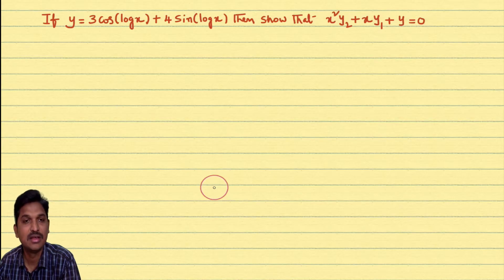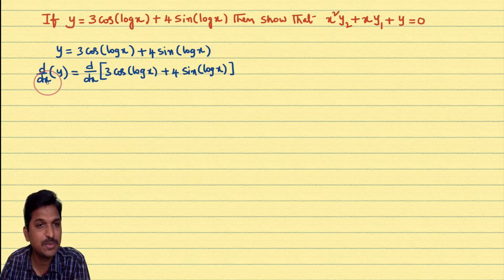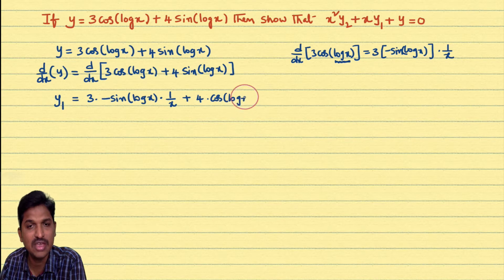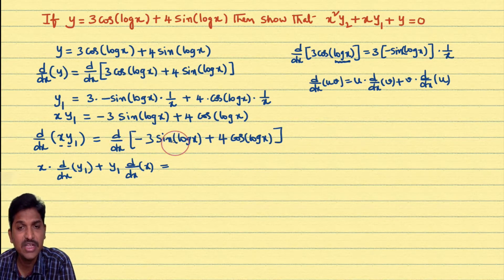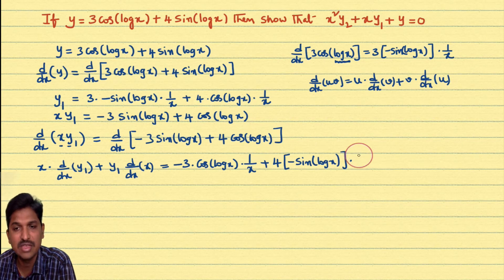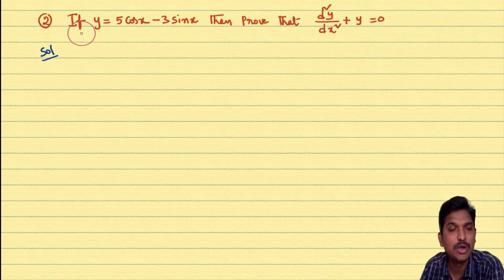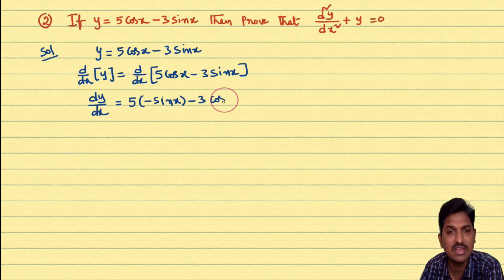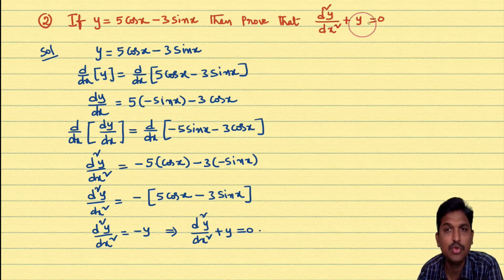SECOND ORDER DERIVATIVE | DIFFERENTIATION